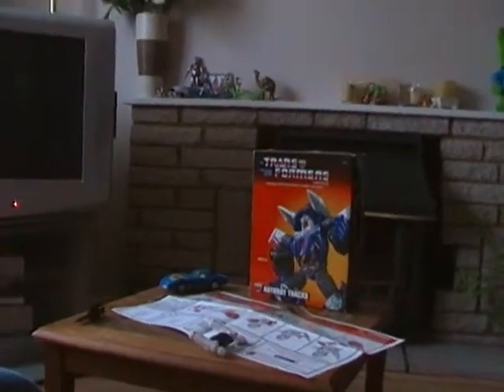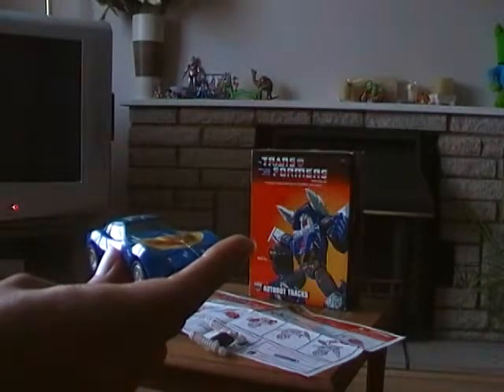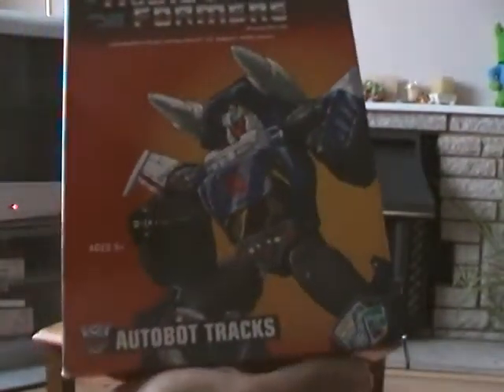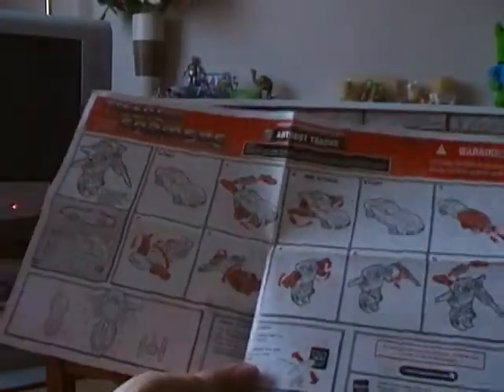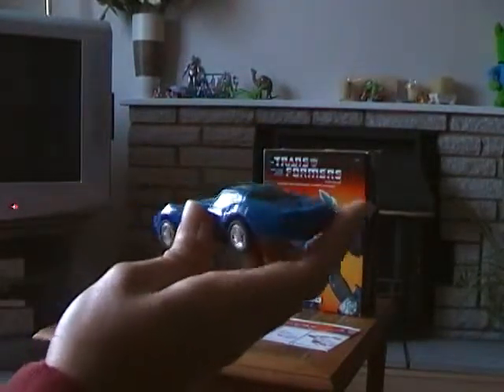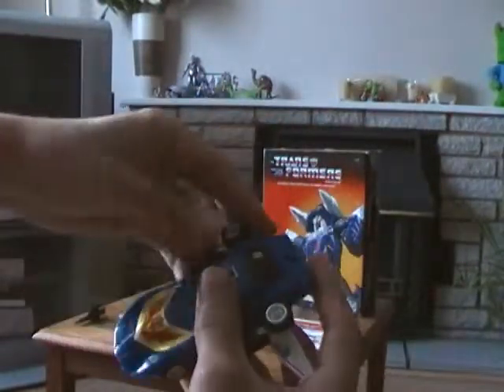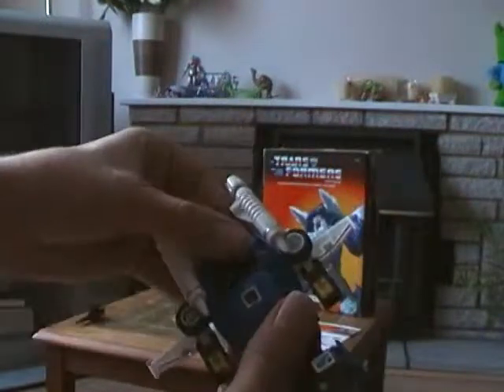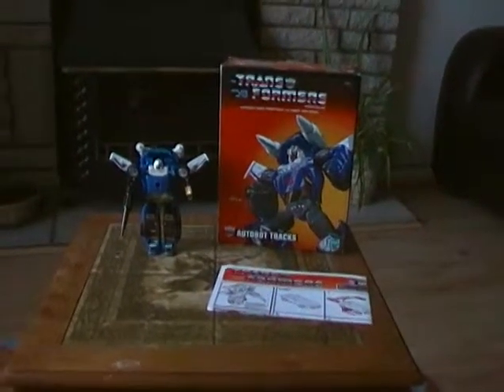Transformers G1 Tracks Video Review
I'm keeping an eye out for my 2nd G1 Tracks reissue (Hasbro Transformers G1 Commemorative Series) on ebay during April 2010 only this time I'm now applying any stickers onto it because they'll get warn out and peeling off so I'm keeping 2nd G1 Tracks reissue in robot form. I'm also keeping an eye out for my 3rd G1 Tracks reissue from ToyArena by the end of 2010 because my 3rd one is in Air Attack form.